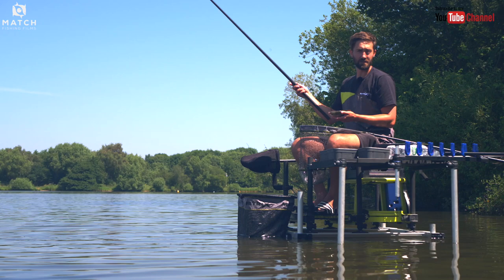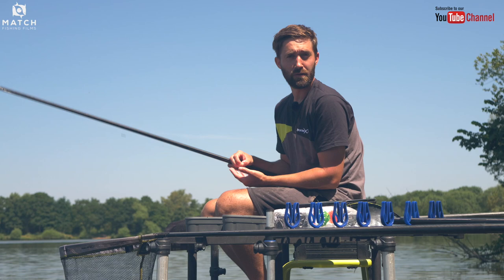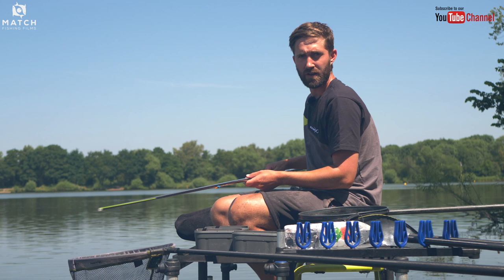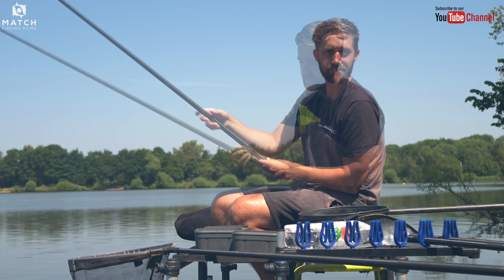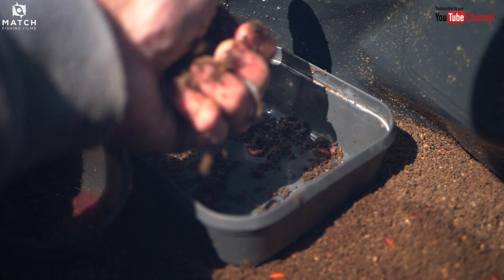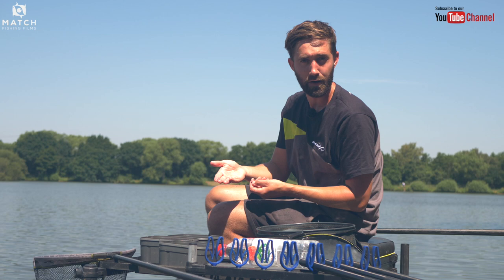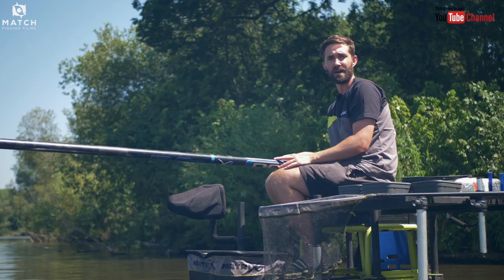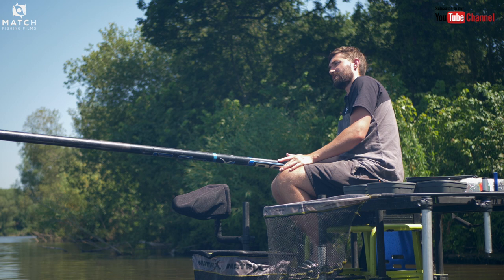Pole Fishing For Roach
Shaun Little from Matrix gives you a few tips to help with your roach fishing.

Shot Using my new Panasonic GH5